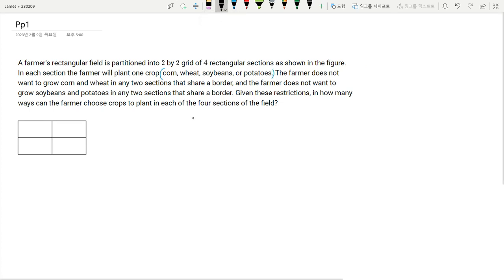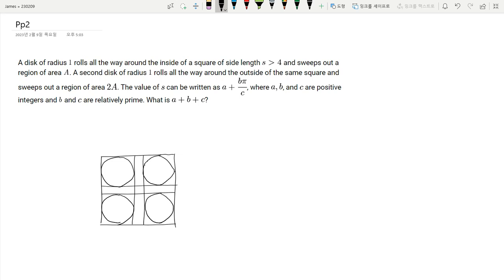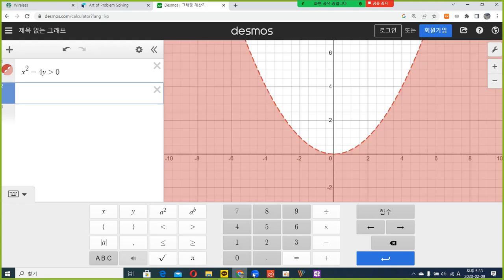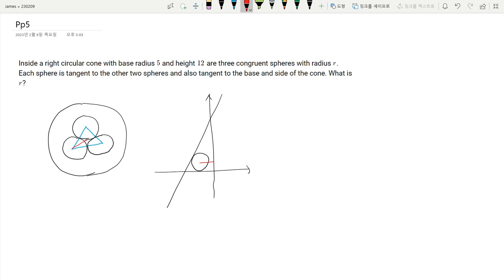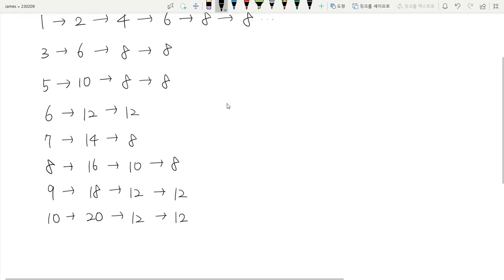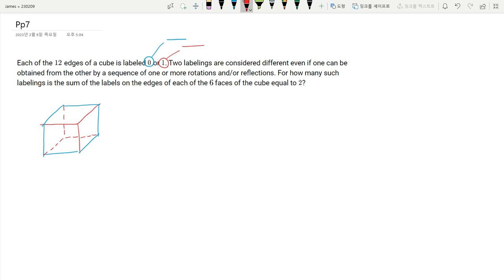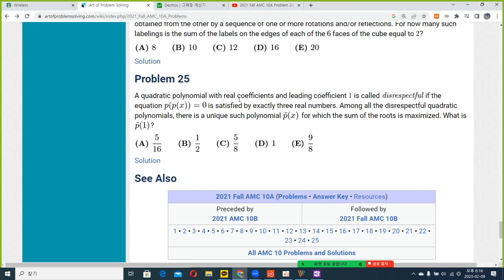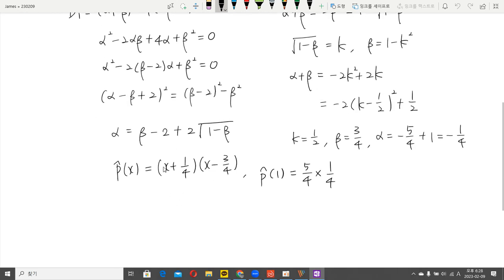2021 AMC 10A #18~#25